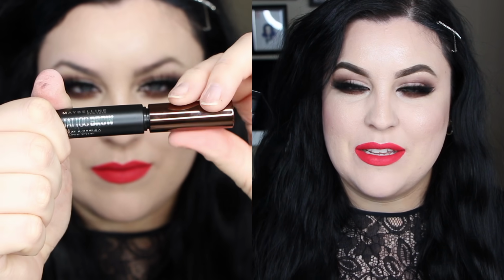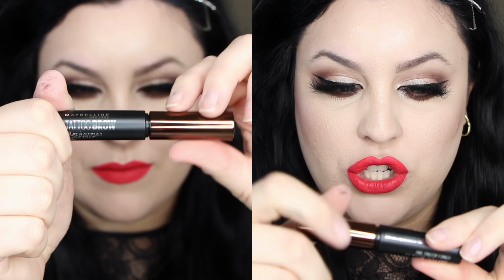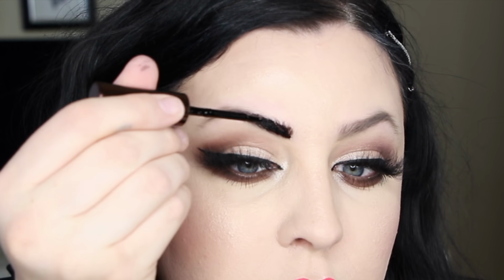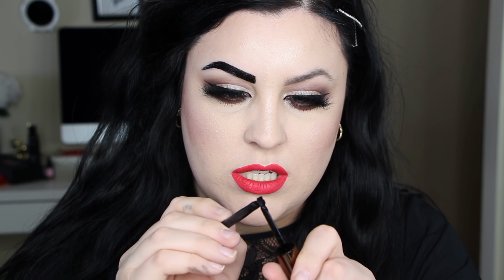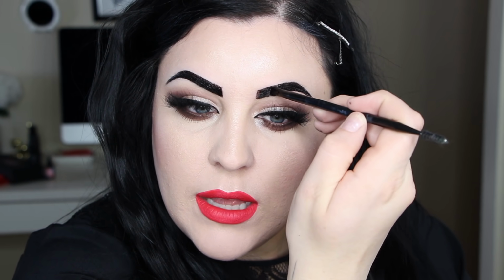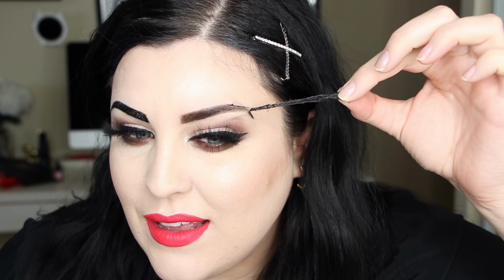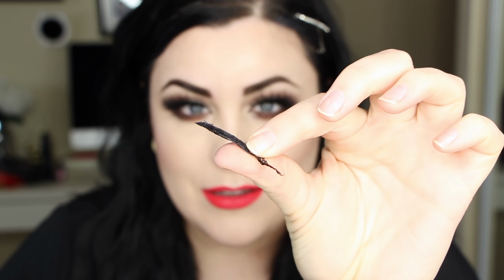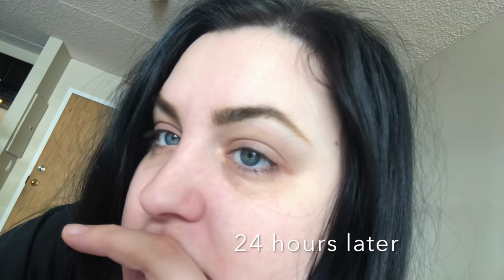I TRIED AN AT HOME BROW TINT.... oops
My brows are literally orange.

Maybelline Brow Tattoo - Dark Brown